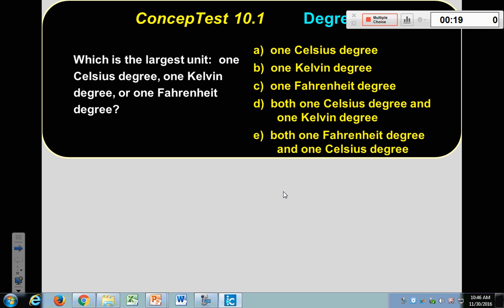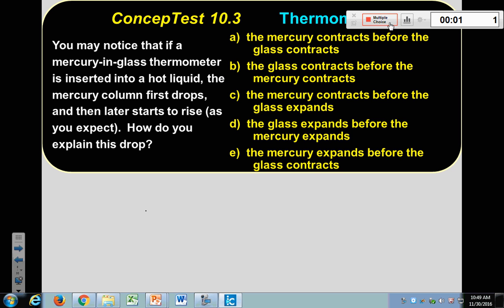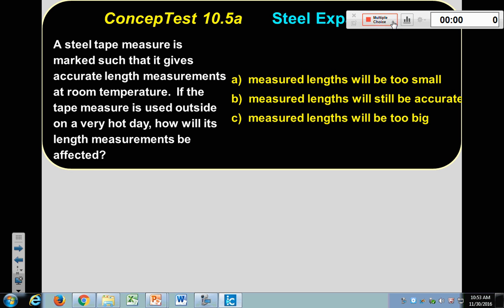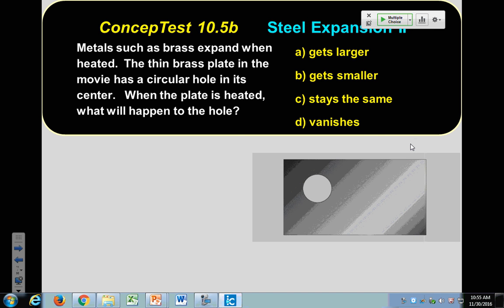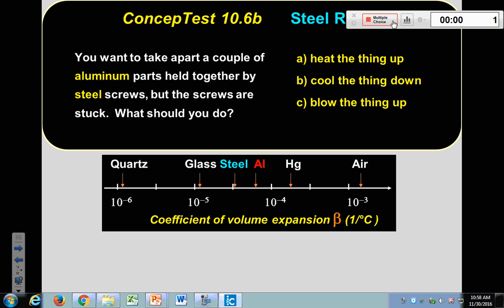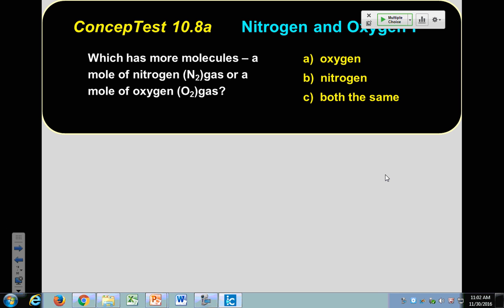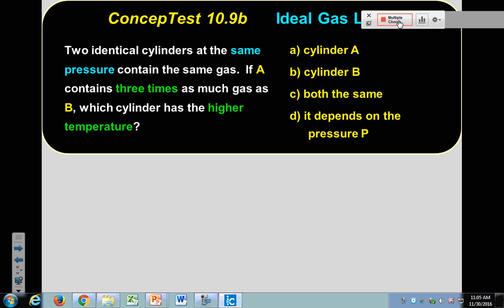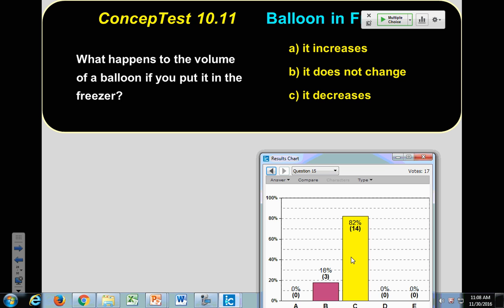phys101 screencast 11 30 2016